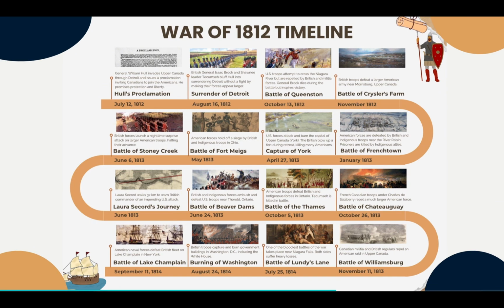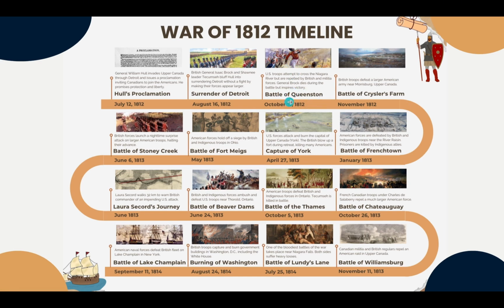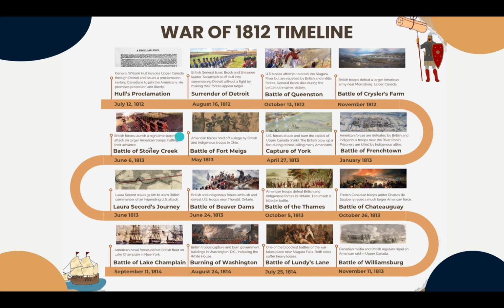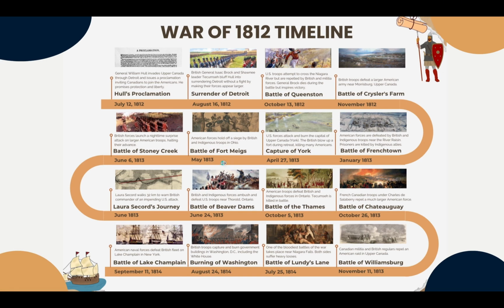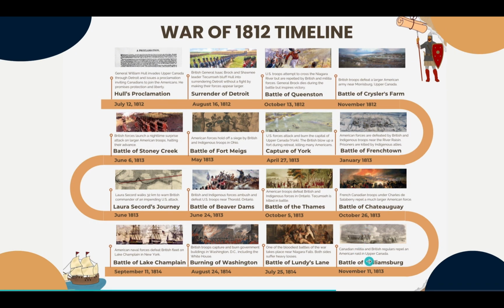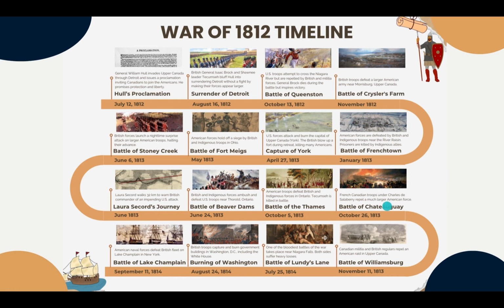Ayanat Amanova’s Timeline Assignment for CHI4U course